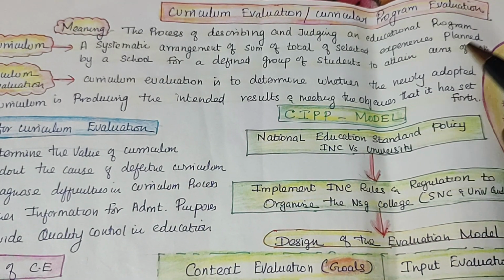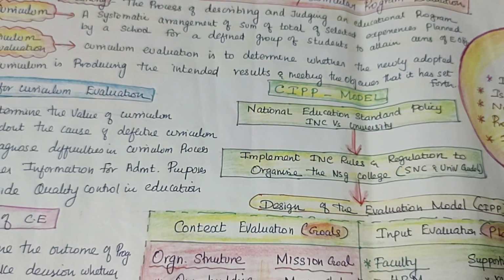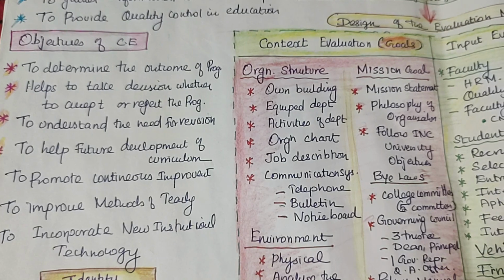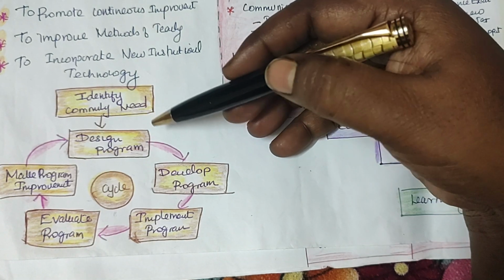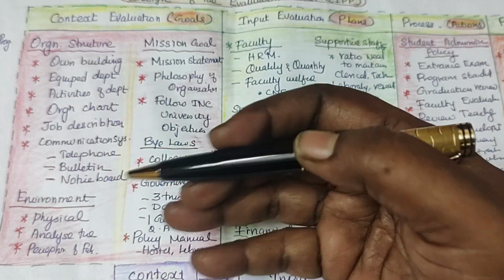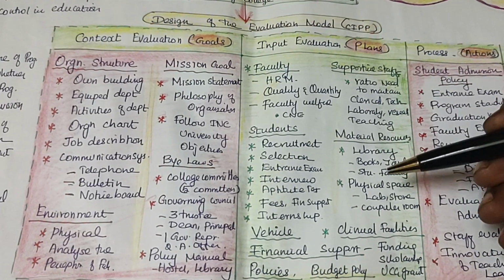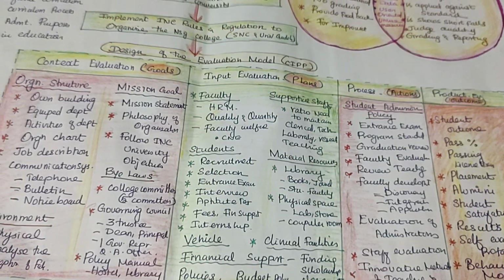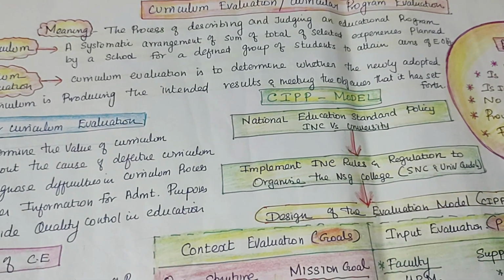CIPP model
education. This video clearly explains about the curricular program Evaluation and explains the practical application of CIPP model